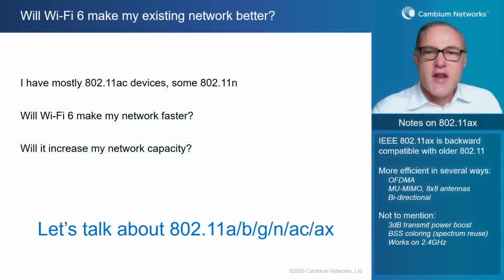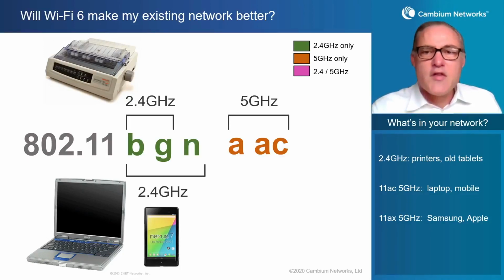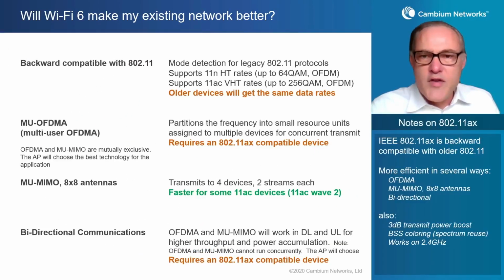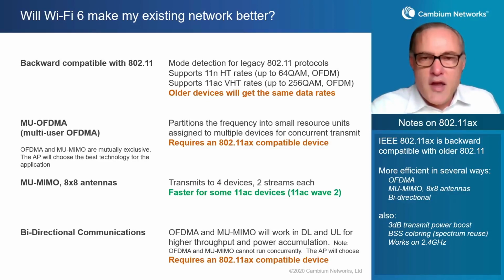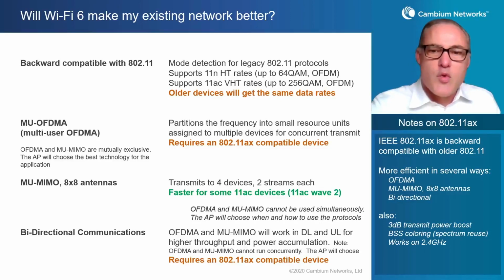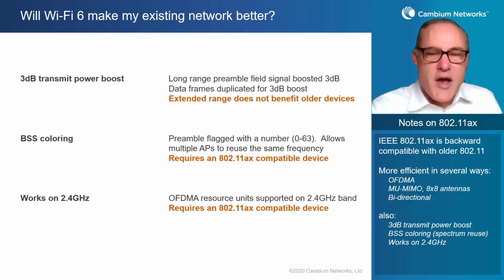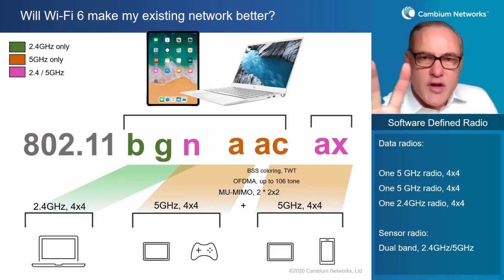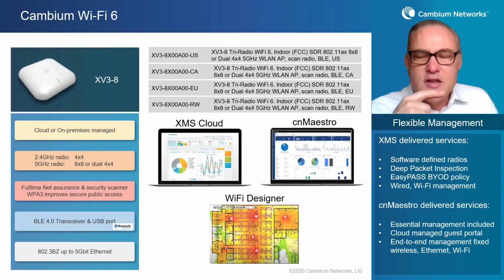Will Wi Fi6 Make My Network Better